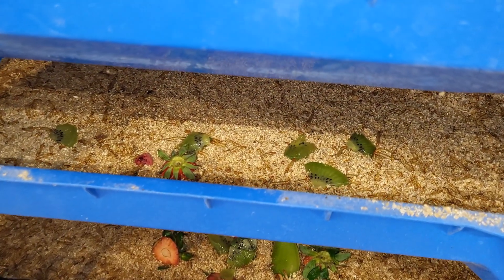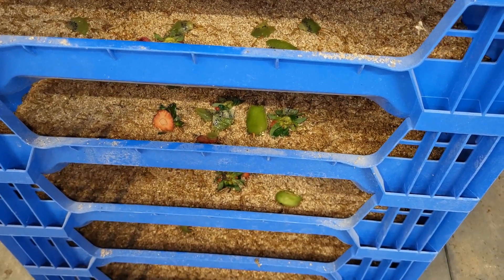Food Waste Testing Update: March 7, 2024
I've added various food waste items to test how mealworms react.

Observing their consumption of cantaloupe rind, kiwi, and strawberry tops.

Mealworms seem to enjoy the cantaloupe and kiwi, showing active consumption.

Differentiating between what mealworms eat and what beetles prefer.

Continuing experiments to optimize waste reduction methods.

Keywords for SEO:

Food waste testing
Mealworm consumption
Cantaloupe rind
Kiwi waste reduction
Beetle bin
Larvae feeding
Food waste management
Sustainable living
Mealworm experiments
Waste reduction techniques